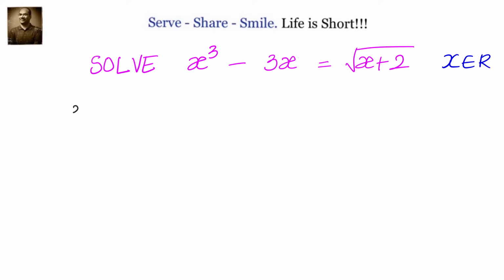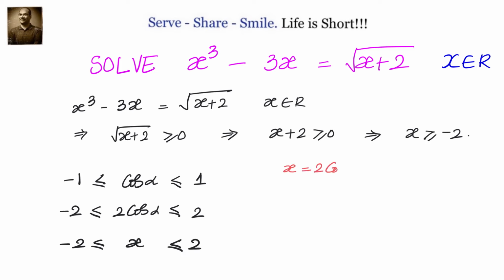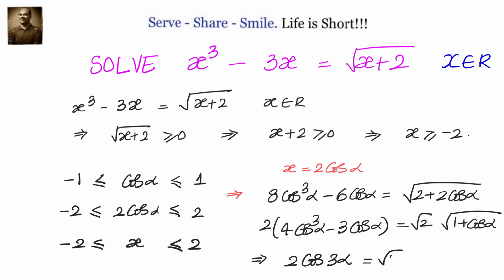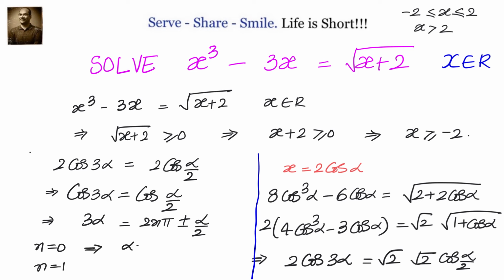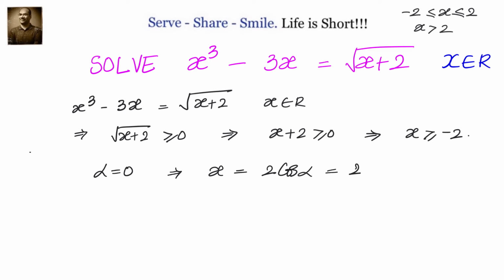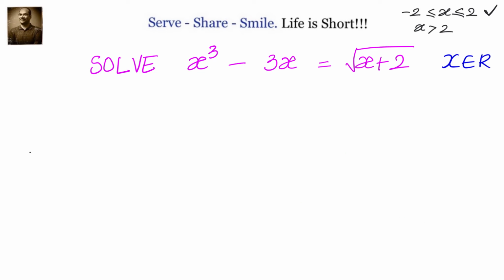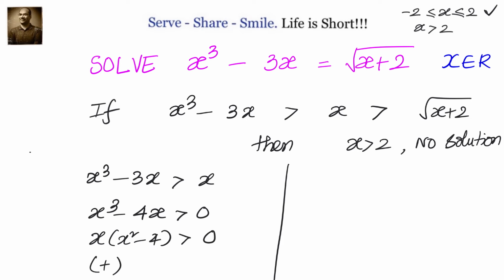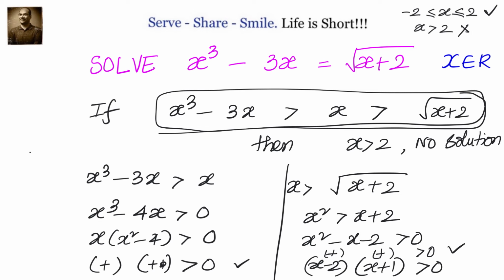Algebra IMO question- Solve for x: x^3 -3x = Sqrt(x+2)